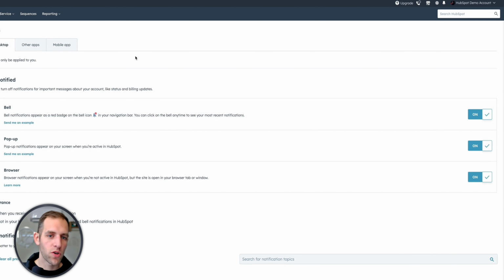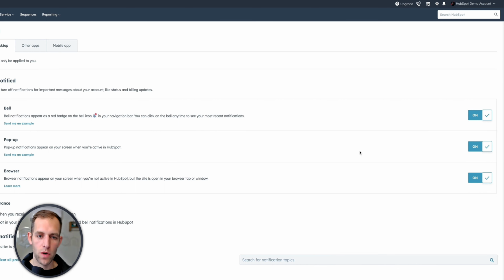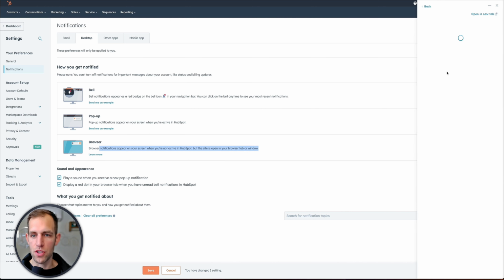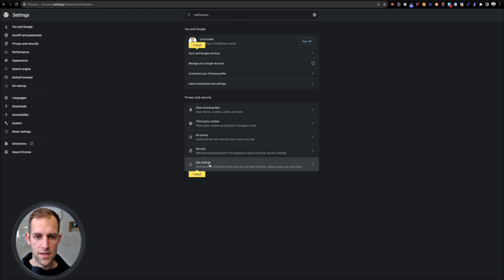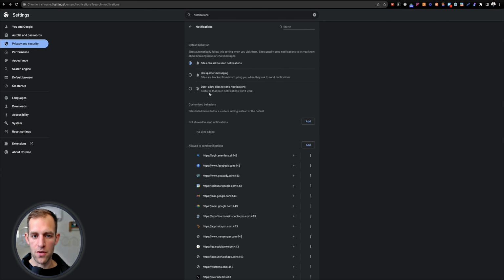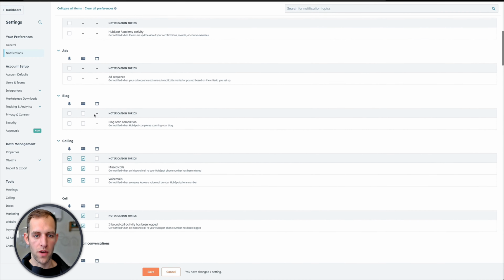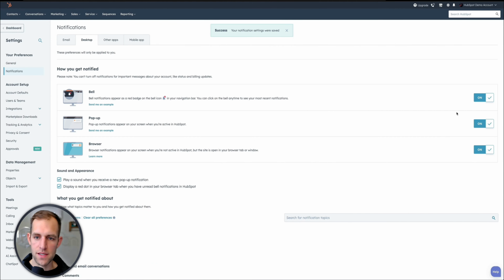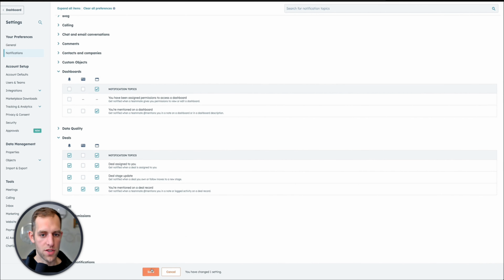Customizing HubSpot's Desktop Notifications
Hey there! Join me, Chris from Boolean Automation, as we dive into the world of HubSpot desktop notifications. In this video, I'll walk you through the three types of notifications, from bell notifications to pop-ups and browser alerts. Learn how to customize these notifications to suit your needs, ensuring you never miss a beat in your HubSpot experience. If you're a sales rep in the painting industry, looking to supercharge your HubSpot game, this is a must-watch.

Get Involved: 💬
Curious about which HubSpot notifications matter most for sales reps?
Video highlights:
0:00 - Introduction to HubSpot Notifications
1:00 - Types of HubSpot Notifications
2:00 - Setting Up Browser Notifications
3:20 - Chrome Notification Settings
4:10 - Customizing Notification Preferences
4:40 - Recommended Notification Settings for Sales Reps
5:00 - Closing & Next Steps